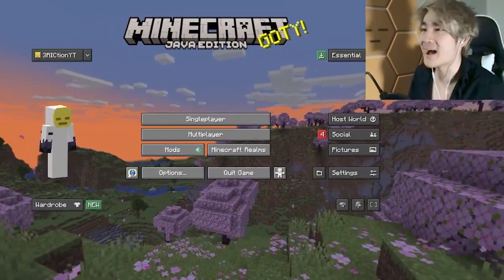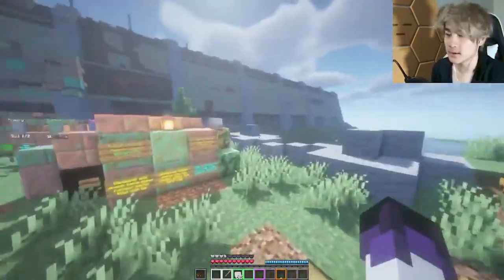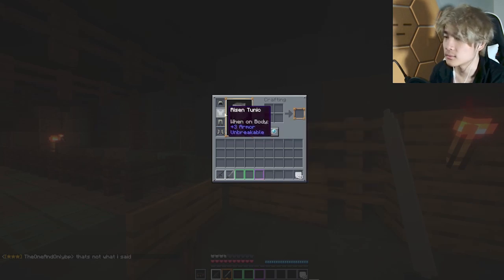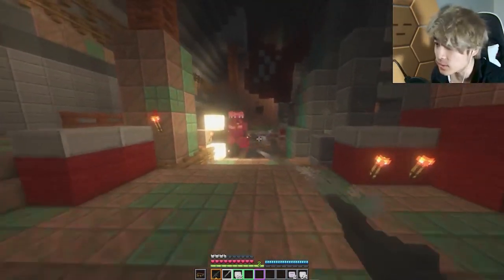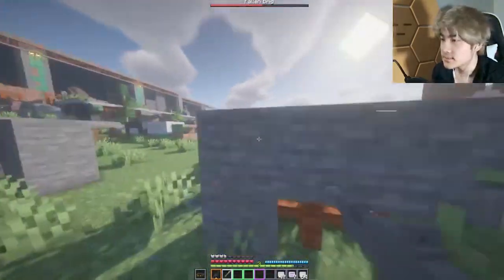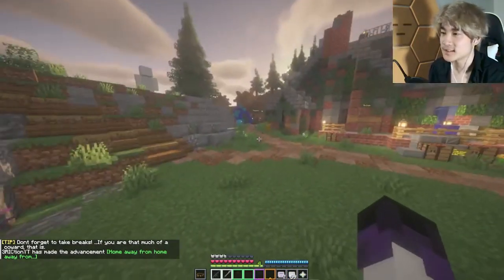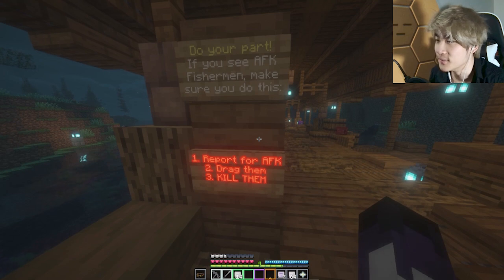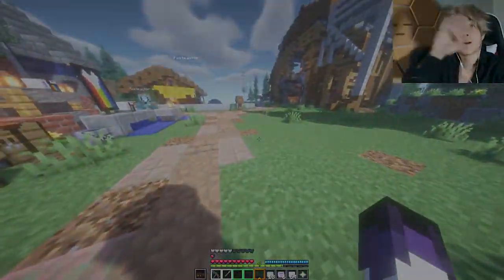Minecraft, But Coded To Emulate Destiny 2... (public server, free, no mods)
This video i play a public vanilla minecraft server that emulate destiny 1 and 2.

Server Ip:playd2minecraft.serv.gs

supports almost any version 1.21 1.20 etc... down to 1.9 minecraft update i think.
minecraft but destiny in minecraft lets play. pewdiepie got nothing on this. i might spend 100 days in the hardcore mode.
Minecraft But Destiny 2 bungie